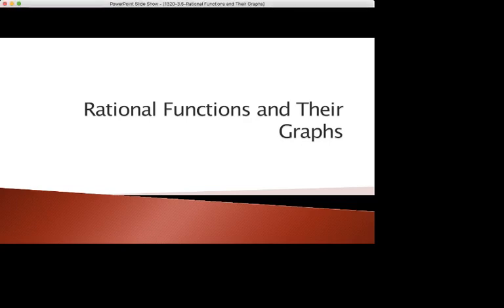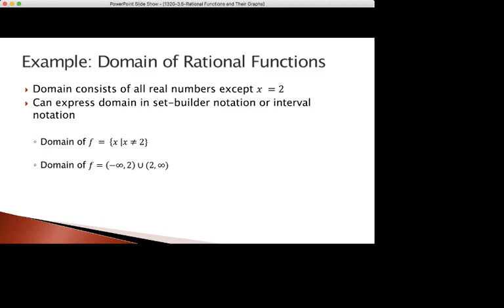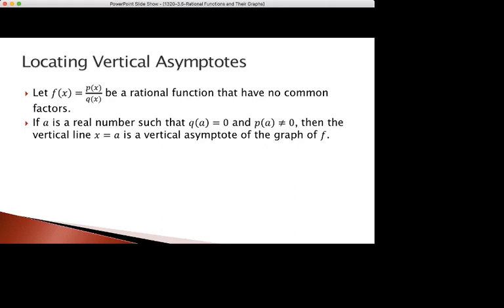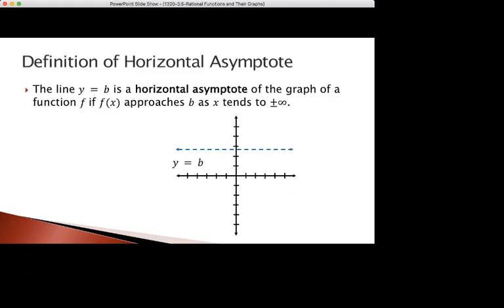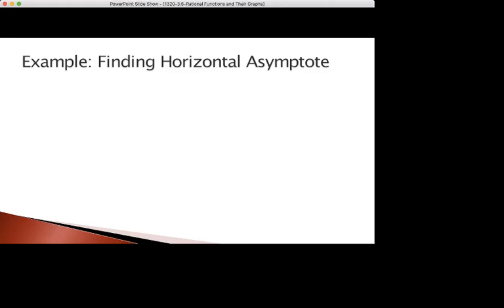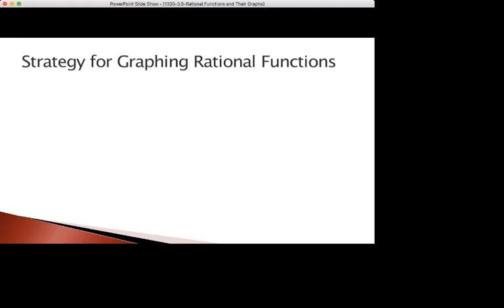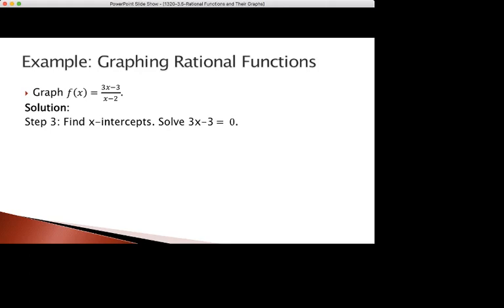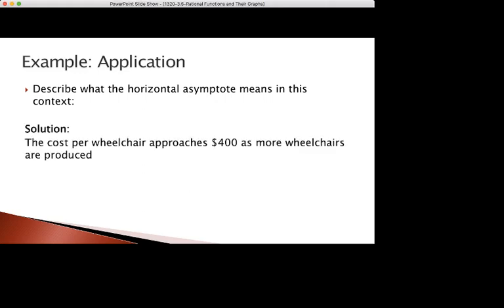1320-3.5-Rational Functions and Their Graphs